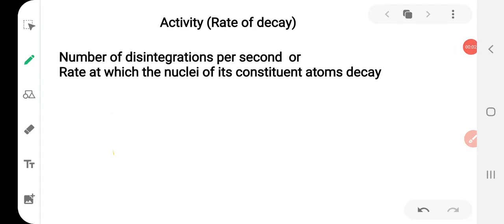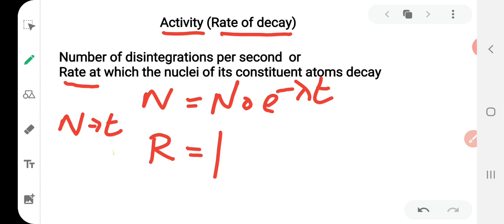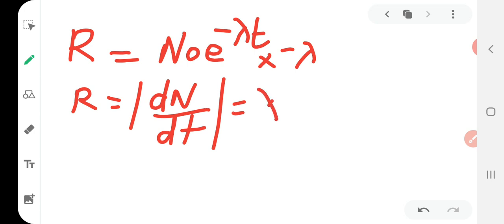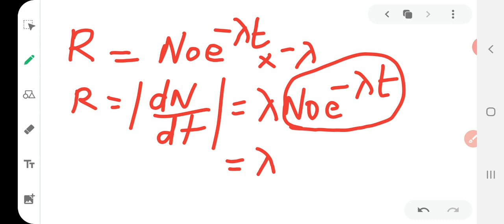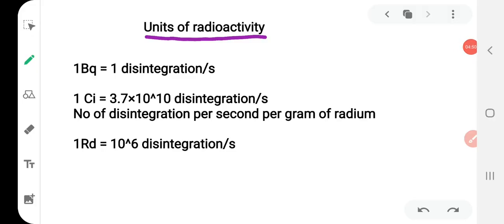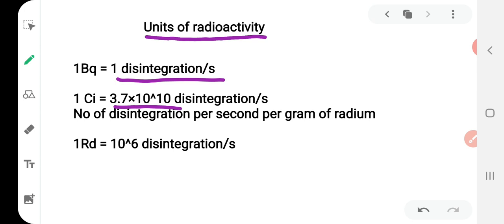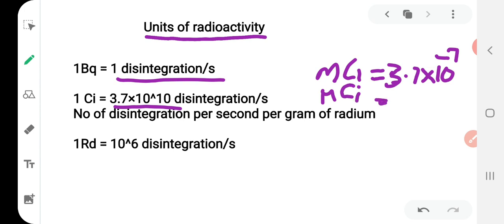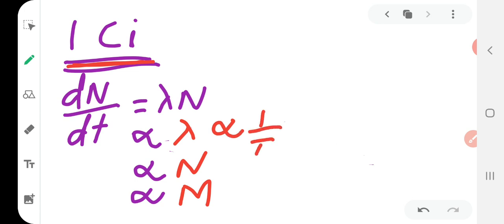Activity of a radioactive sample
This video describes measurement of radioactive decay and units of radioactivity